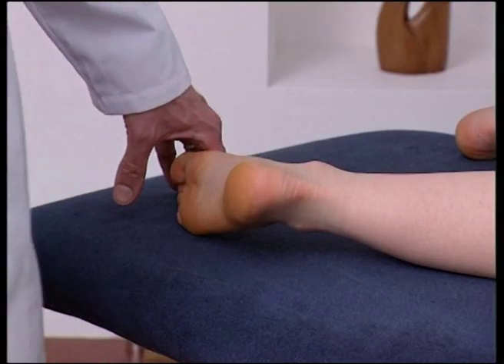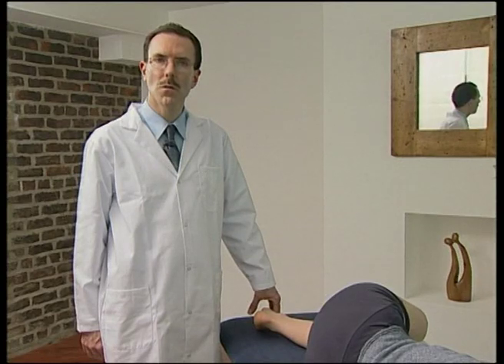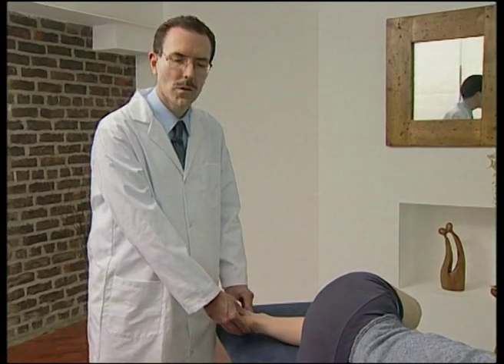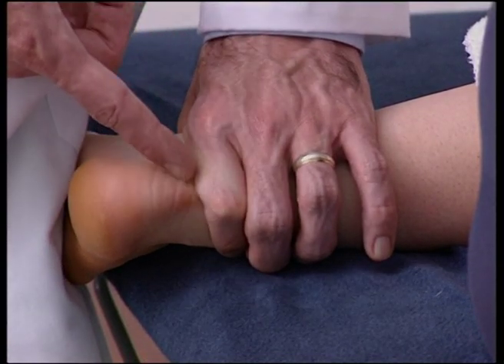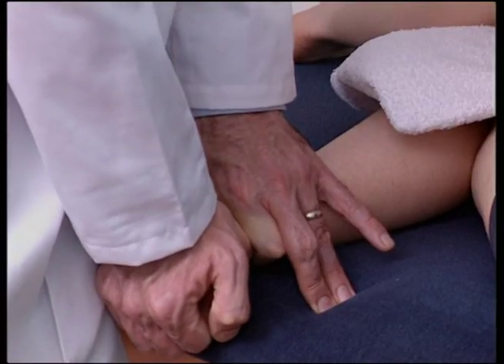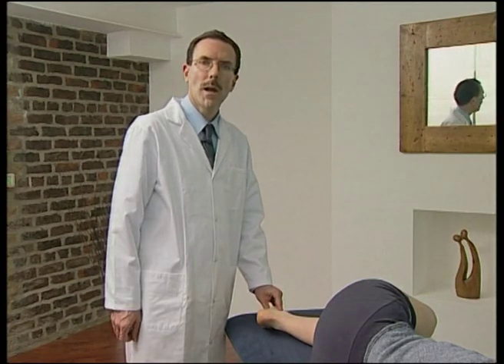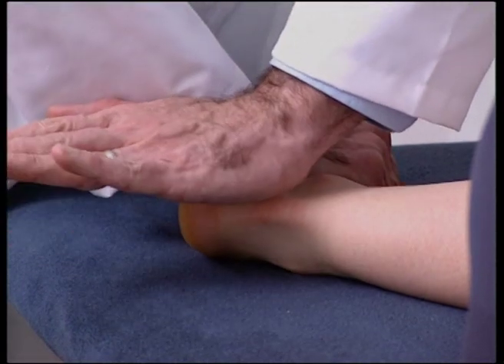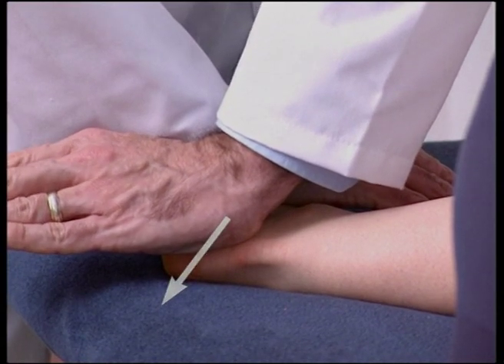Grade 5 Manipulation of the Foot: Subtalar Joint HVT.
The subtalar joint provides shock absorption for the body at heel strike. It achieves this through the action of supination & external rotation. Loss of function at the subtalar joint can result in excess force being placed on the ligaments of the Ankle and further up the kinetic chain. Manipulation of the subtalar joint can help resolve these biomechanical dysfunctions.